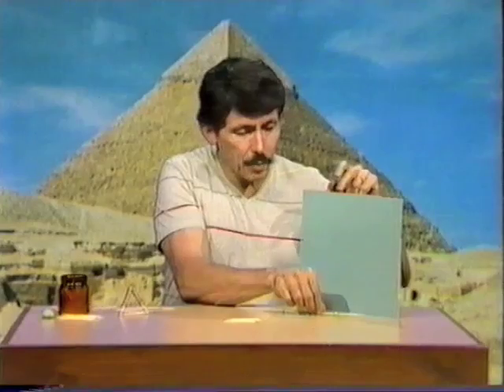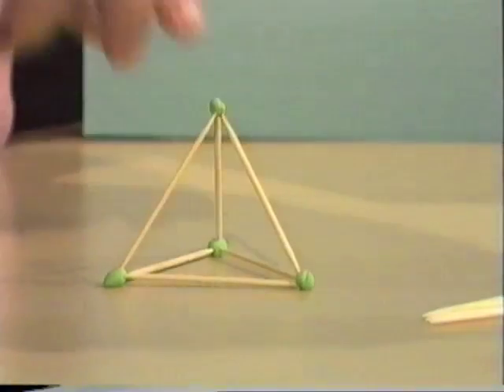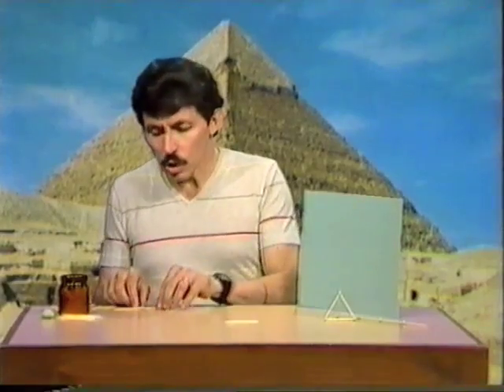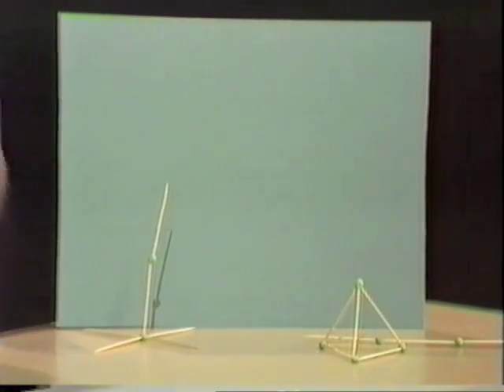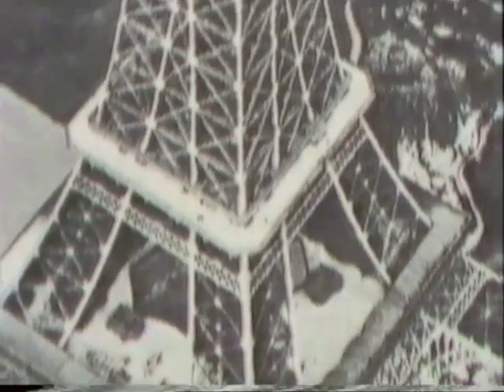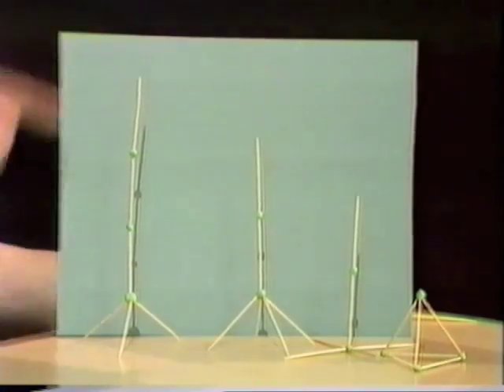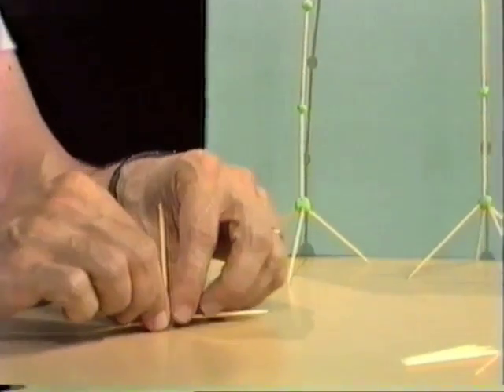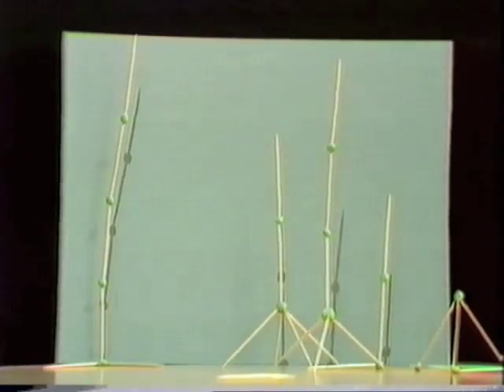Toothpick Engineering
Deane shows how to build an incredibly tall tower with toothpicks,